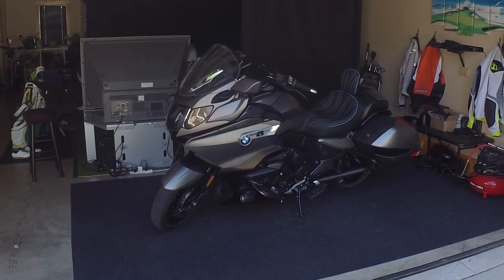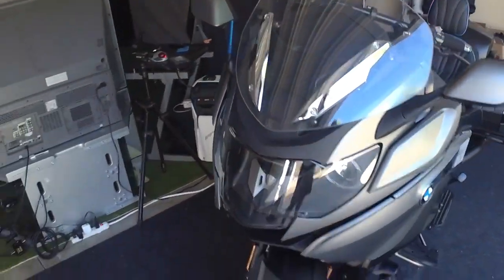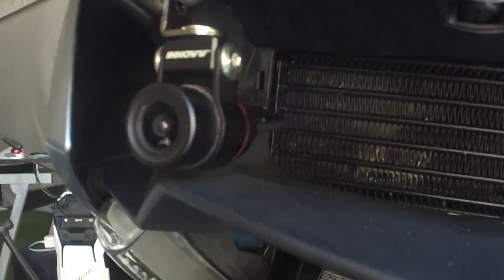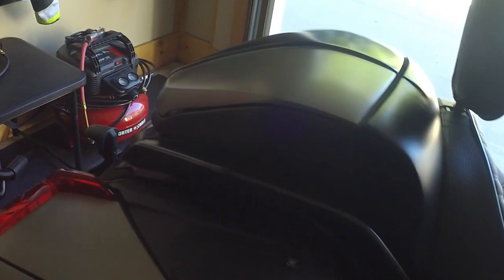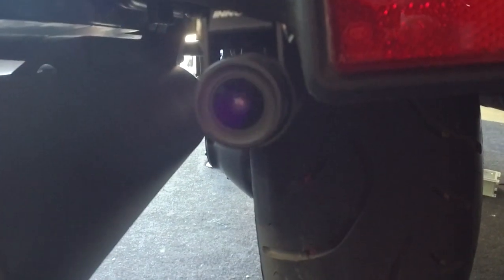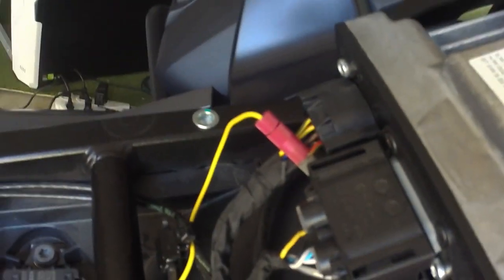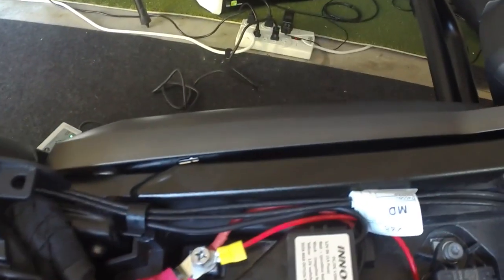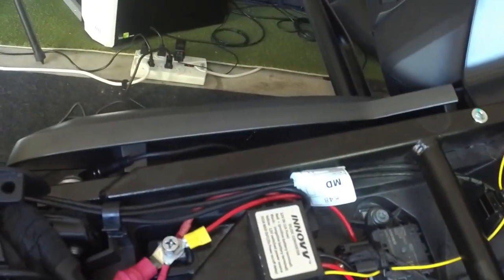Innovv K2 on BMW K1600B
This short video shows 'where' I mounted the INNOVV K2 camera system on my 2019 BMW K1600B, and some footage of the front and rear camera on the road.

Posi-Tap Inline Wire Connectors 20-22, GA, AWG